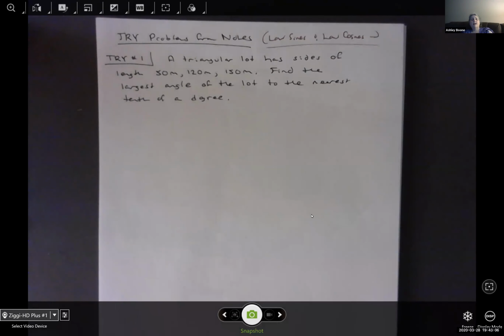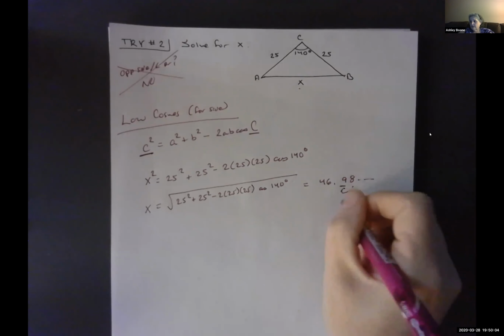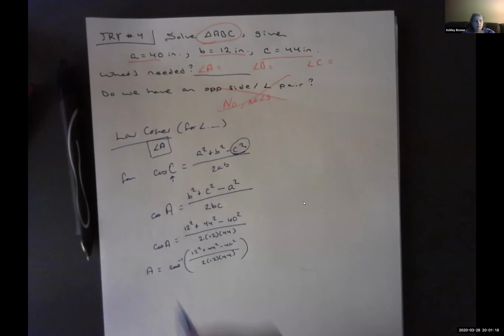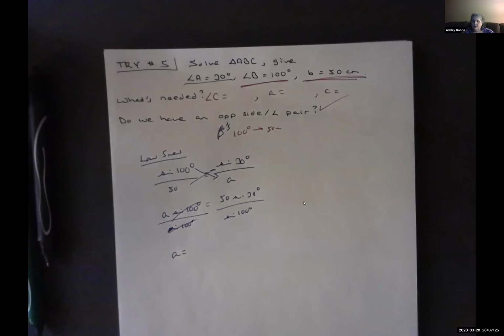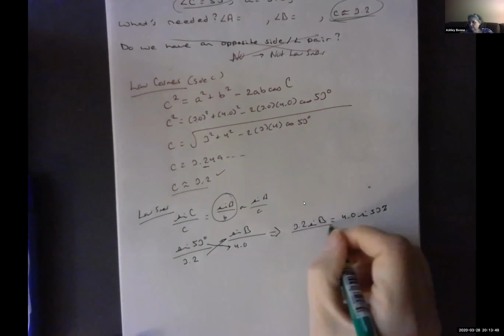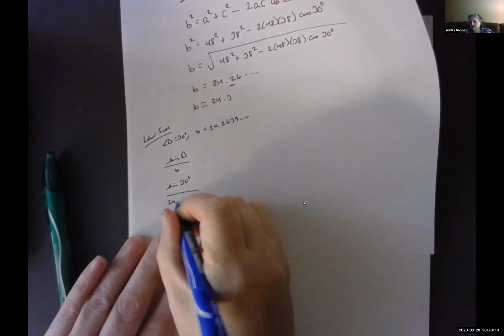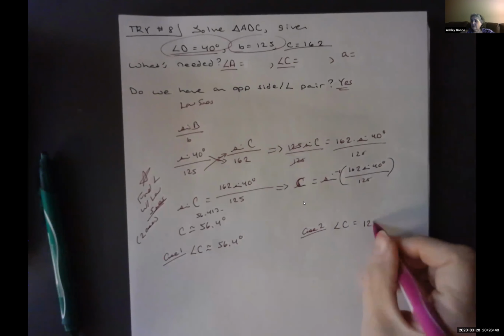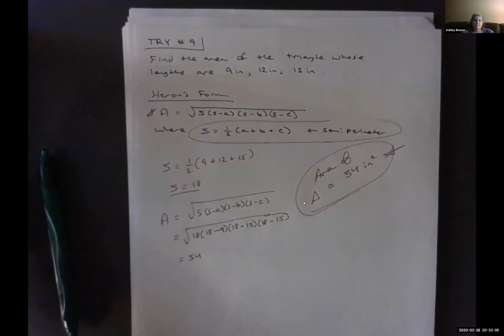Law of Cosines Problems to TRY